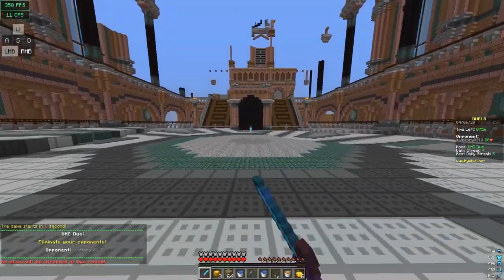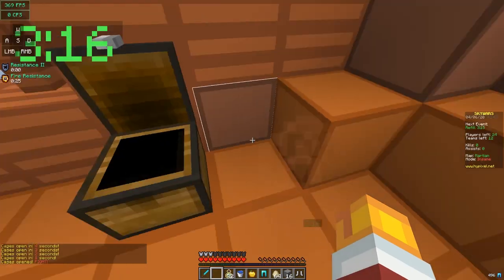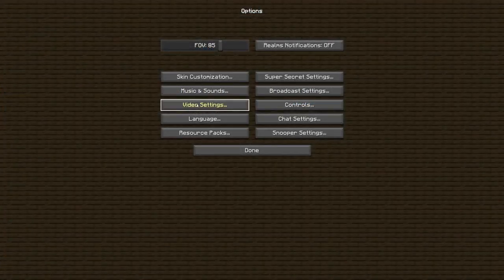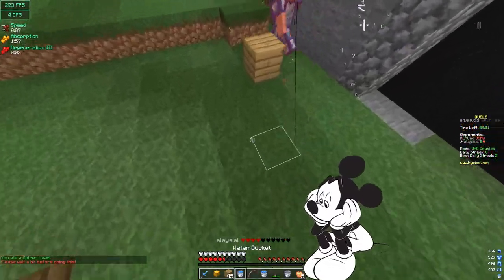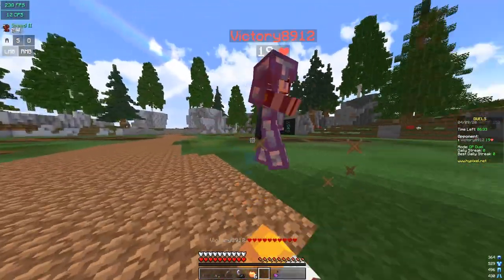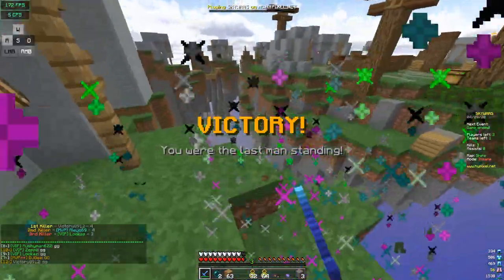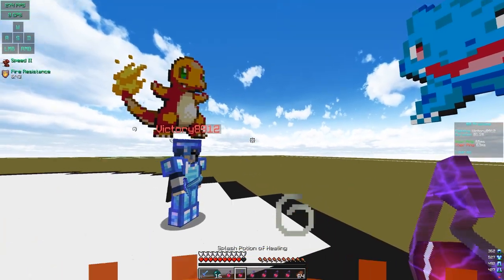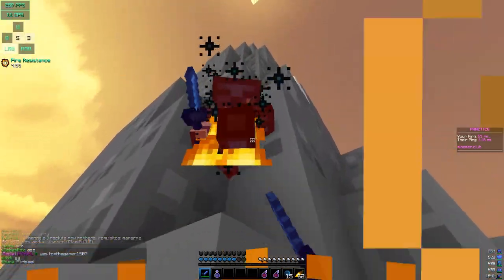HOW TO GET GOOD AT MINECRAFT PVP (FPS, CPS, Strafing, W-Tapping, Reach, etc.)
big brain messiah mopthepop shares his wisdom in this comprehensive Minecraft PVP guide
If you're new to Minecraft PVP or even an advanced player, this video will help you improve.

Timestamps:
0:00 Introduction
1:09 Your Setup (mouse settings)
2:59 Best PVP Client
4:03 Best FPS Settings
5:19 How to Click Fast (jitter clicking, butterfly clicking)
8:39 How to Strafe
10:34 How to W-tap
12:07 How to Blockhit
14:10 How to Rod and Use Projectiles
15:36 How to Get More Reach
16:08 How to Fight Against Better Players